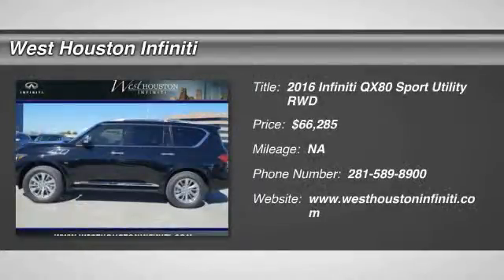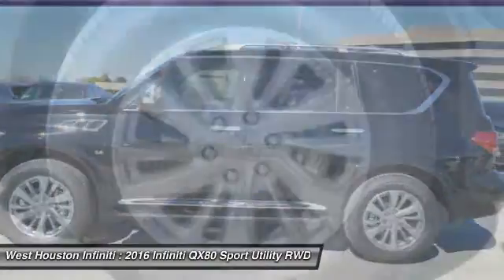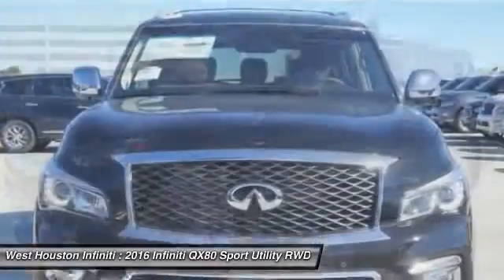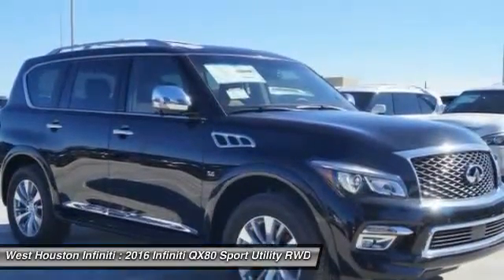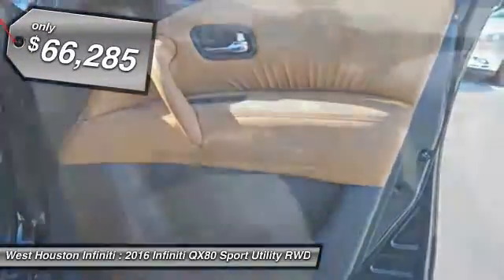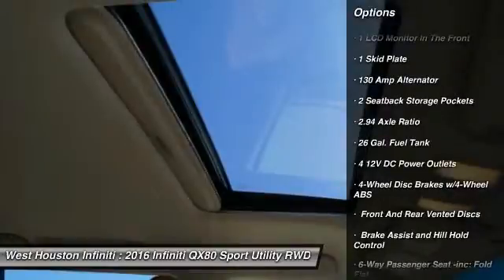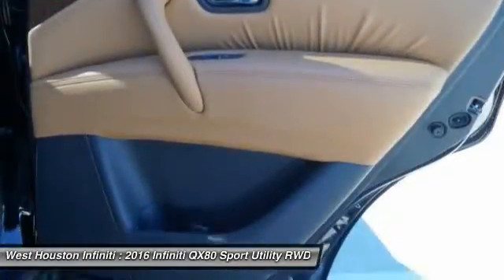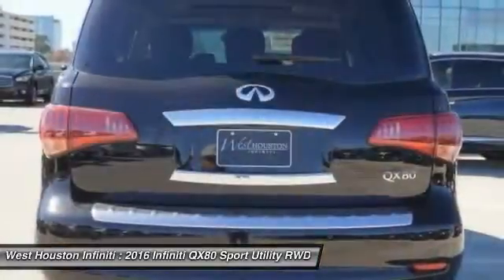2016 Infiniti QX80 Houston TX X8C044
2016 Infiniti QX80

We are pleased to present this excellent 2016 Infiniti QX80 with 0 miles. Its beautiful Black exterior is nicely complimented by a clean   interior.  This QX80 comes equipped with the following options,  1 LCD Monitor In The Front, 1 Skid Plate, 130 Amp Alternator, 2 Seatback Storage Pockets, 2.94 Axle Ratio, 26 Gal. Fuel Tank, 4 12V DC Power Outlets, 4-Wheel Disc Brakes w/4-Wheel ABS,  Front And Rear Vented Discs,  Brake Assist and Hill Hold Control,  and much more. For a complete list, select the Options button below.